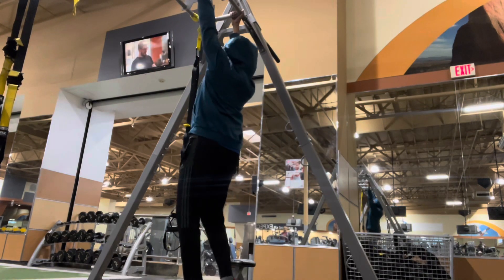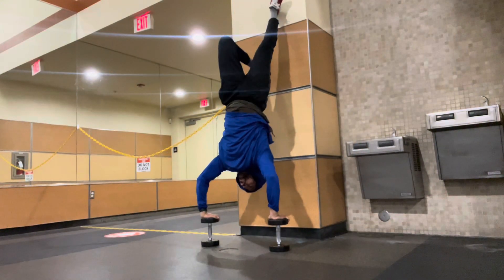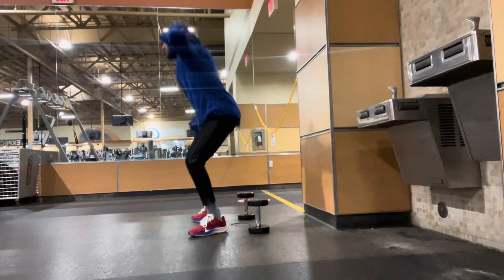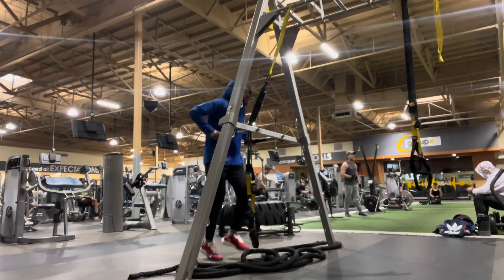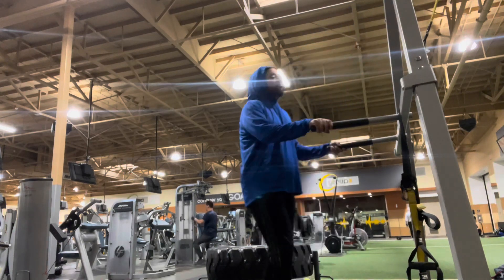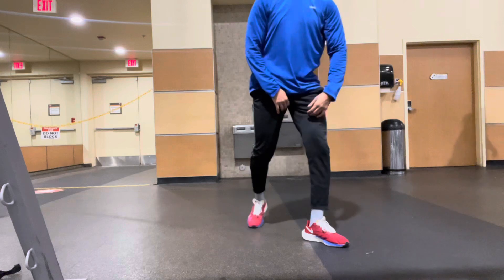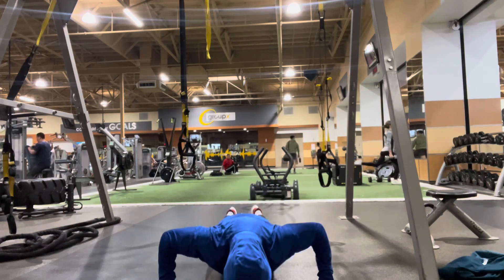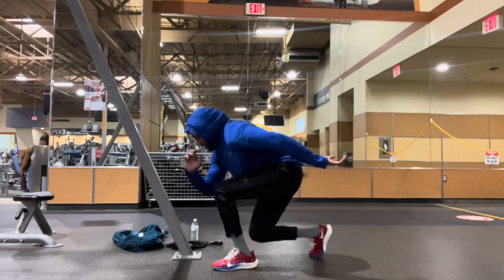Bodyweight Routine for Beginners | Circuit Style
Peace,

New to calisthenics? Been contemplating on starting your bodyweight journey? Well you’re in luck, start HERE! Beginner routine to get you started..